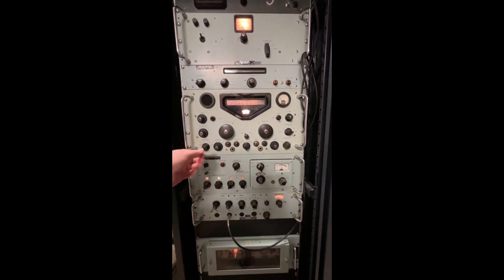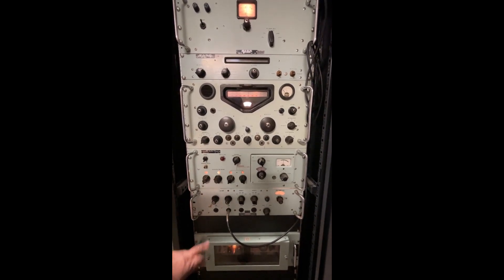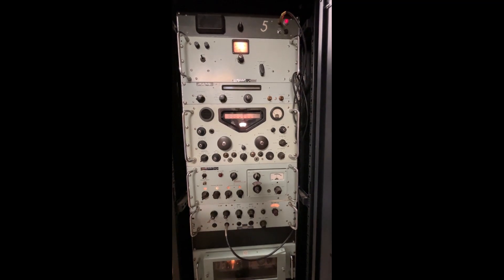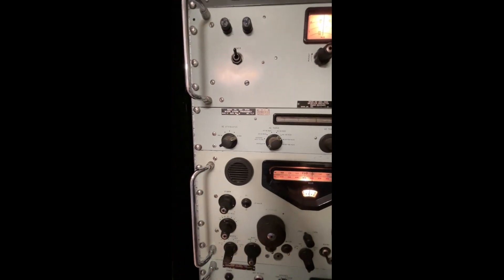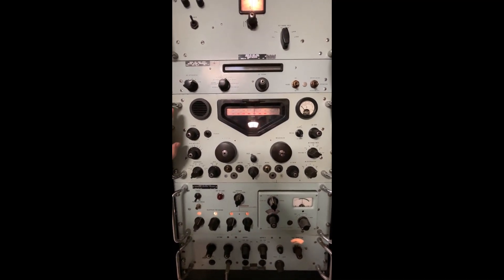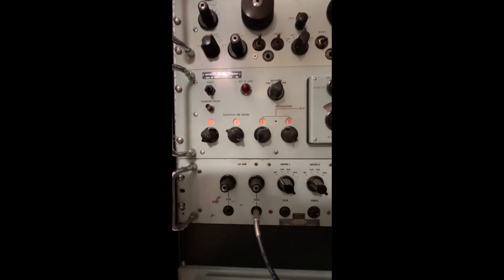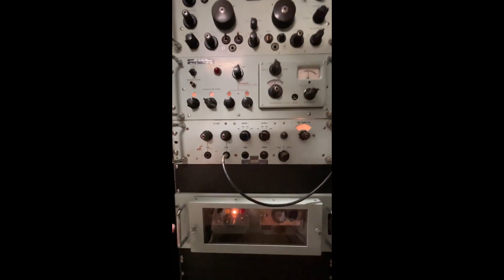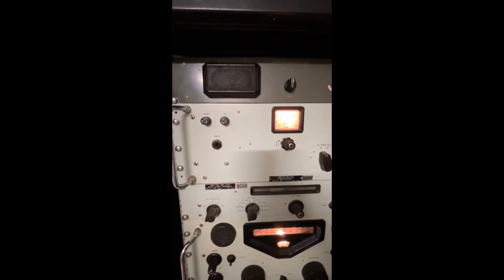Racal RA17 System, Monitoring 40M under good conditions. USA coming in very starong.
Here is a RACAL RA17 (MK II) system typical of the 60/early 70's. Main receiver is a RA 17 Mk II, With an outboard SSB converter, Freq Synth, Freq Standard,  Antenna preselector, of LF Adaptor. Monitoring 40M in good conditions 10pm Brisbane local.